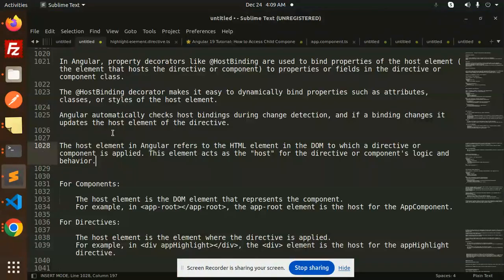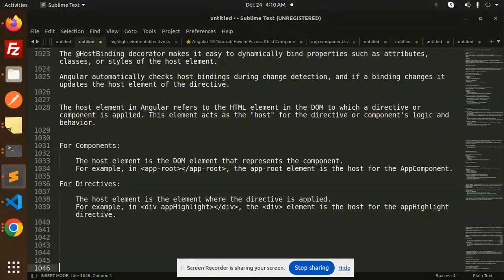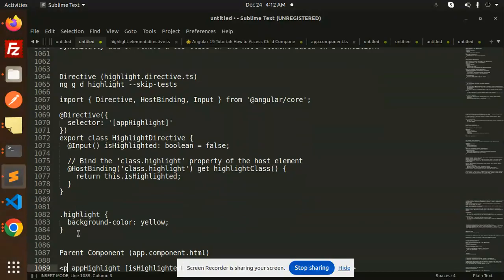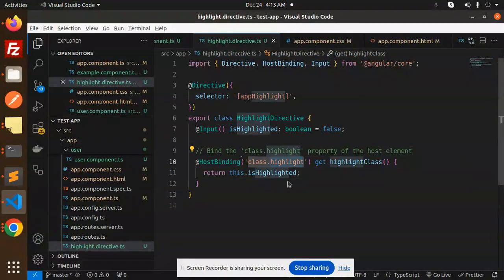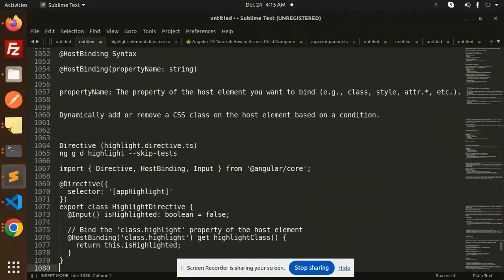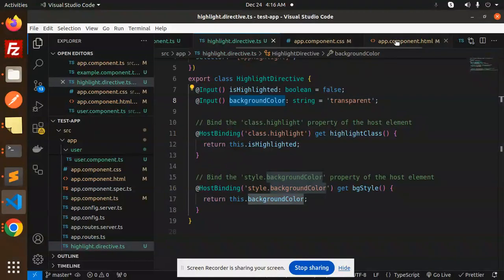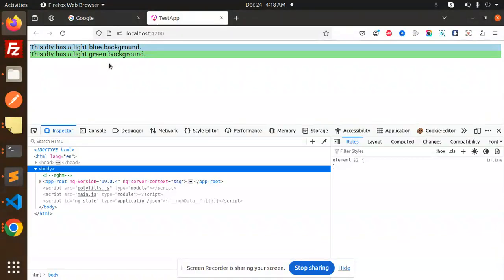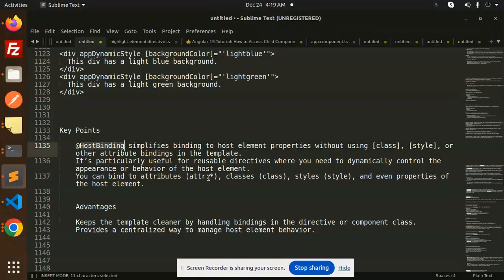#27 🌟 Angular 19 Tutorial: Using @HostBinding for Dynamic Styling 🚀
Learn how to use HostBinding in Angular 19 to dynamically bind properties and styles to the host element of a component or directive! 🚀 With HostBinding, you can effortlessly control the behavior and appearance of your elements.

In this tutorial, we’ll cover:
✅ What is @HostBinding and how it works in Angular.
✅ Setting up HostBinding for dynamic class and style bindings.
✅ Practical examples of using HostBinding in components and directives.
✅ Best practices for clean and maintainable Angular code.

Whether you're a beginner or an advanced developer, this guide will help you create more interactive and dynamic Angular applications! 🌟

🌟 Angular 19 Tutorial: Using @HostBinding for Dynamic Styling 🚀
📘 Master Angular: How to Bind Host Element Properties with @HostBinding 💡
🔧 Angular @HostBinding Explained: Add Dynamic Styles and Classes 🌟
🎯 Angular Tutorial: Control Host Properties with @HostBinding 💻
🚀 Angular 19 Guide: Simplify Dynamic Styling with @HostBinding 🌟
🔍 What is @HostBinding in Angular? A Step-by-Step Guide 💡
📂 Angular HostBinding Decorator: Manage Host Element Properties 🔧
💡 Learn Angular 19: Dynamic Class and Style Binding with @HostBinding 🔄
📚 Angular HostBinding for Beginners: Dynamic UI Made Easy 🛠️
🛠️ Angular 19 Tips: Enhance Directives with @HostBinding 🌐
🌐 Angular HostBinding Tutorial: Bind Properties Like a Pro 🚀
💻 Angular 19: Master @HostBinding for Interactive UIs 🌟

Nest